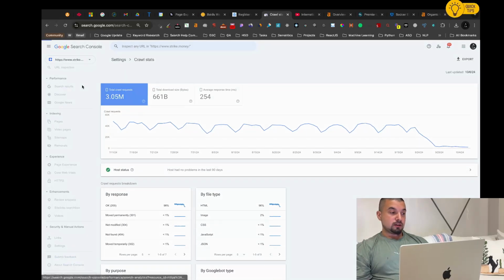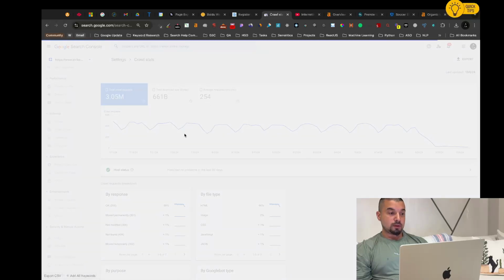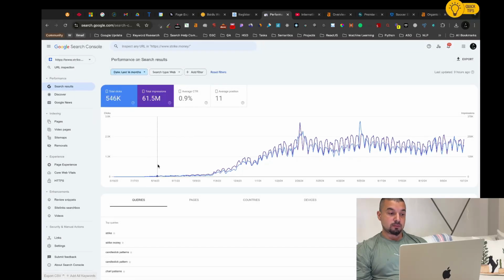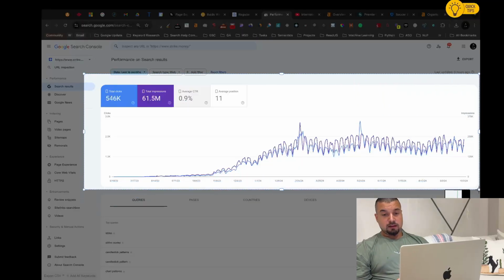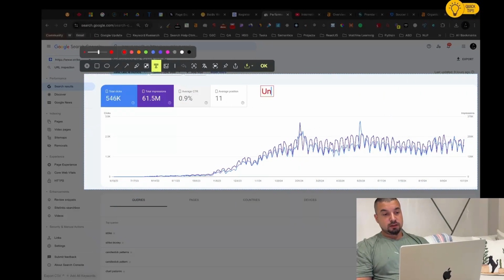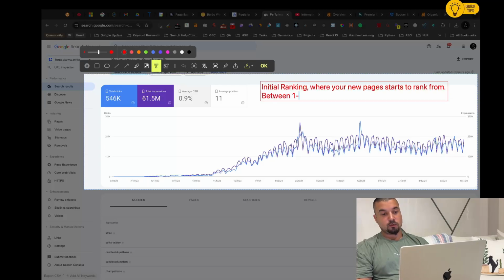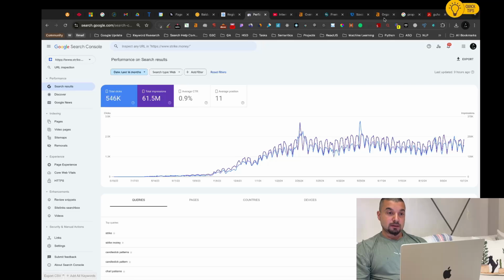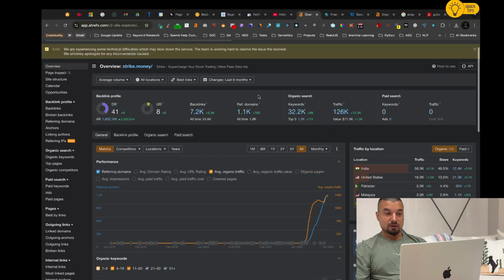Importance of Constant Freshness in Topical Authority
In this video, Koray Tuğberk Gübür presents a detailed SEO case study based on the M Track project. The main theme of the video focuses on strategies that can be applied to increase a website's visibility in search engines and achieve long-term success. Gübür delves into the concept of source context and how to use the topical map methodology effectively. He discusses how websites are tested, crawled, and prioritized during Google’s core updates.

Key topics covered include:

-Search engine tolerance: When Google crawls a website frequently and assigns high value to it, some errors might not result in ranking losses.

-Search engine prioritization: If a website's content updates are quickly indexed and reflected in search results, it indicates that the website is being prioritized by Google.

-The importance of momentum and activity: The video emphasizes that regularly publishing content is critical for maintaining SEO success, and long periods of inactivity can lead to ranking drops.

-Internal linking and trust propagation: It explains how content quality and trust signals are propagated through internal and external links and their effects on SEO.

-The video also touches on advanced SEO techniques, such as how Google Discover and News can be leveraged to build authority. Koray Tuğberk Gübür breaks down these SEO processes and illustrates how sustainable success can be achieved with the right strategies.